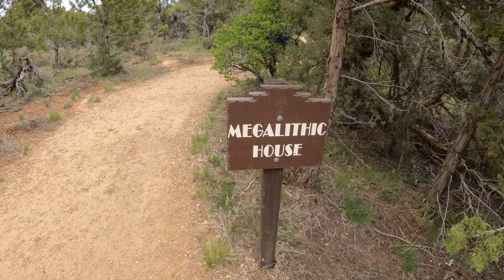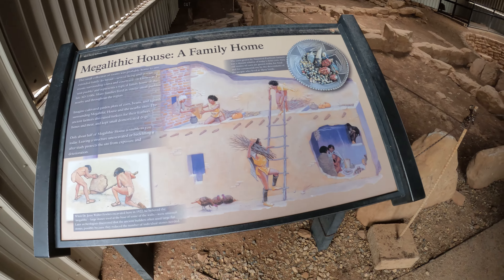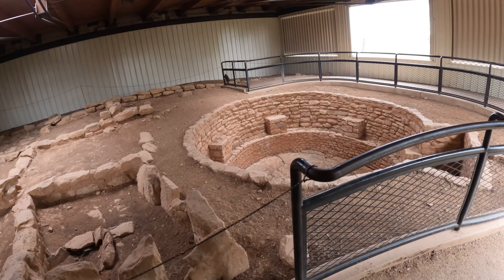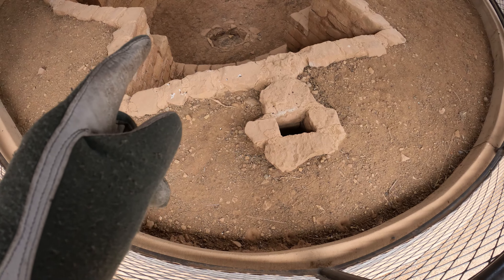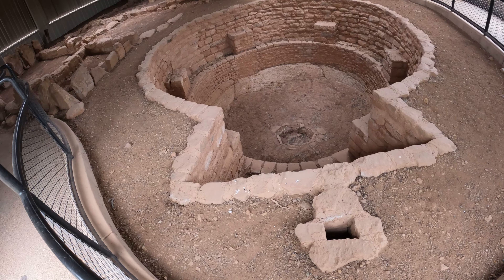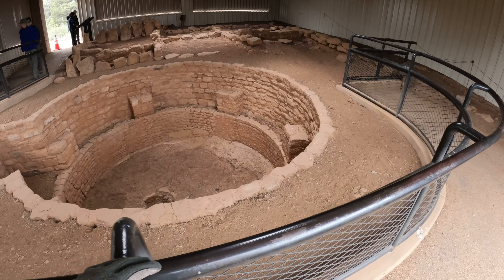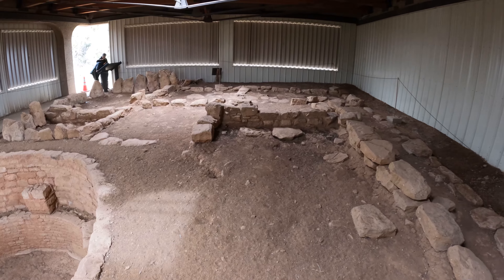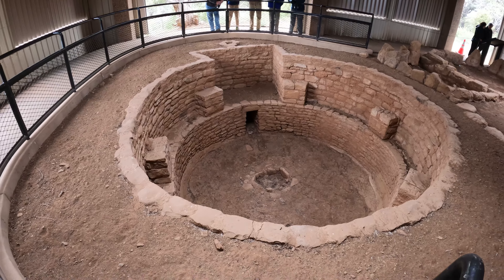Megalithic House, Mesa Verde National Park, Colorado - 4K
Megalithic House Mesa Verde.